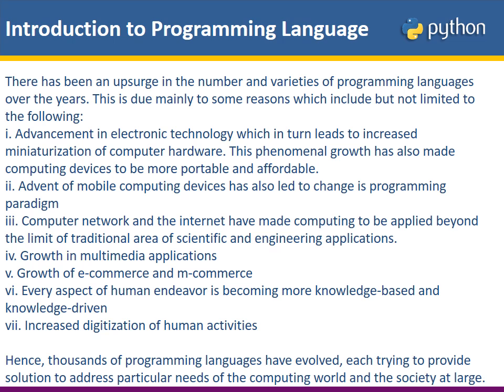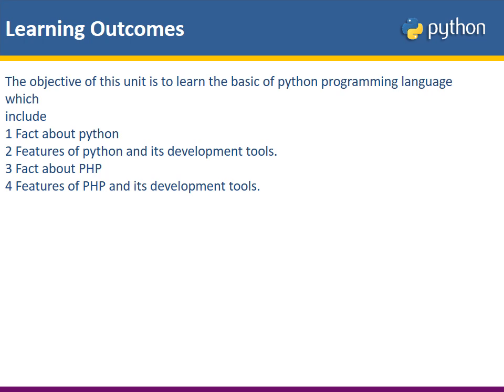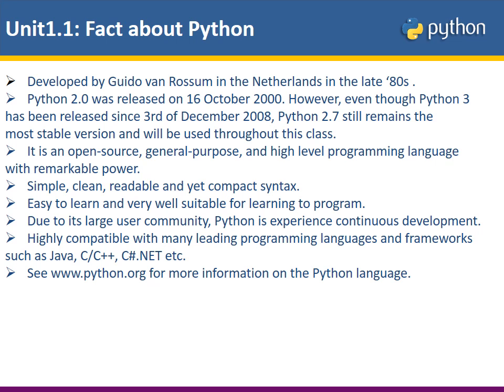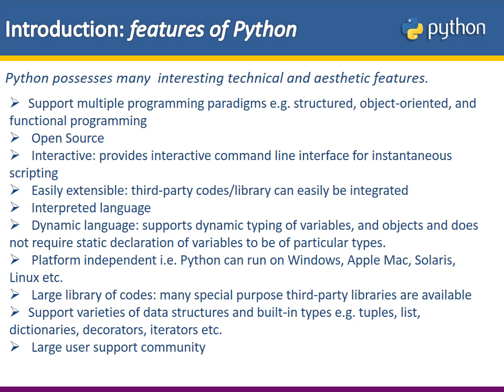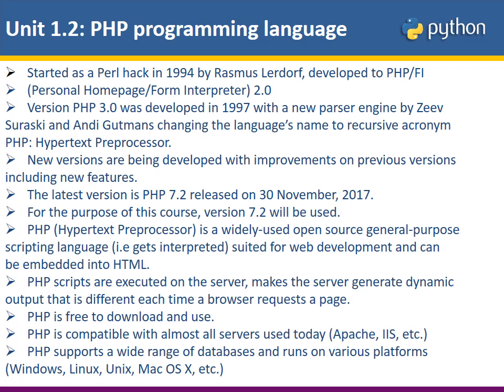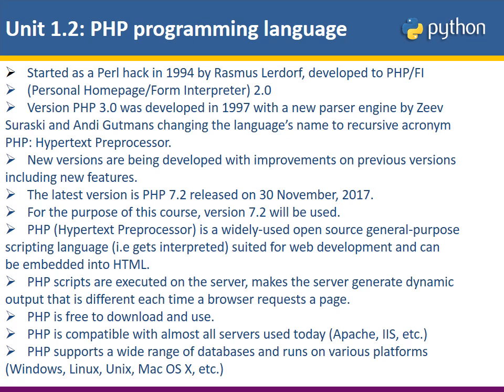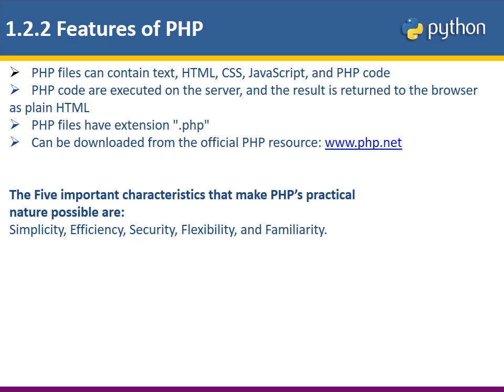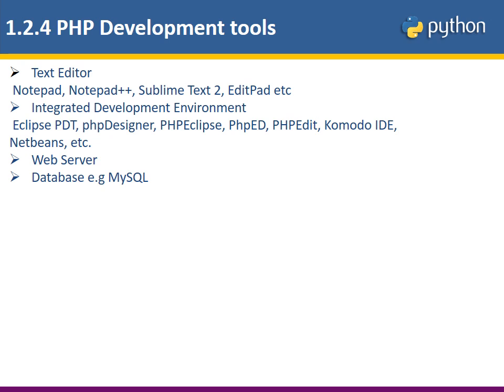CSC 202 Lecture Slides1 video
CSC 202 course titled: Comparative programming language is a 3 unit course consist of 8 study session and 17study units.